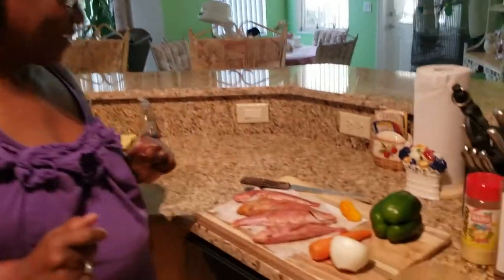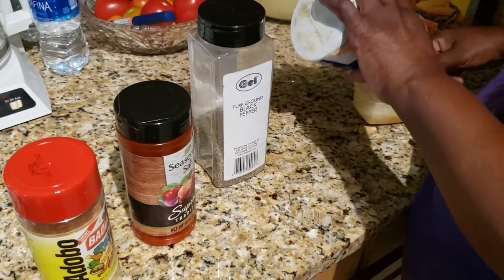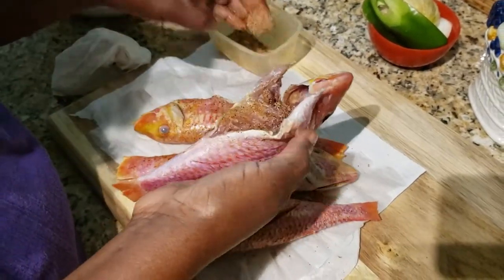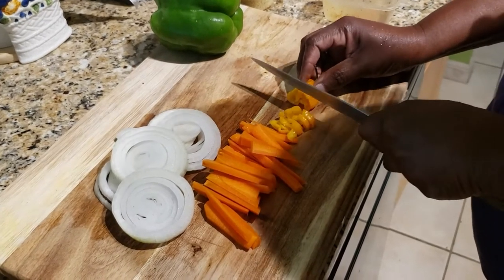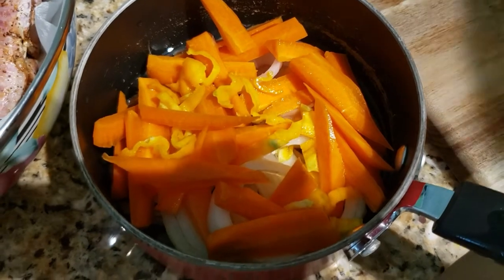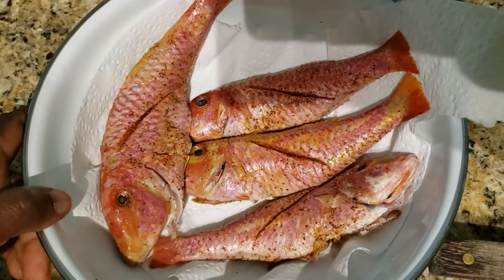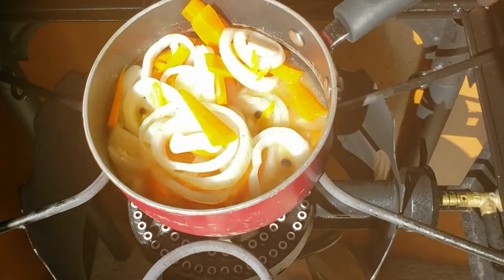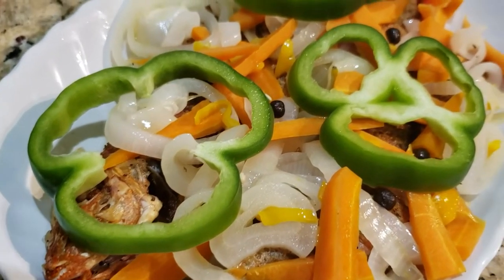Mama P's Jamaican Escovitch fish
Written Recipe:
4 fish
1/2 cup of vinegar
1/2 of green bell pepper (optional)
1 scotch bonnet pepper
1/2 an onion
1 carrot
1 teaspoon of black pepper
1 teaspoon of seasoning salt
1 teaspoon of adobo
1 teaspoon of all spice
1/2 teaspoon of salt
3/4 cup of vegetable oil to fry fish
1/4 cup of vinegar to clean fish

Welcome, my wonderful people!! Mama P is here and I would like to share with you my wonderful dish of escovitch fish .